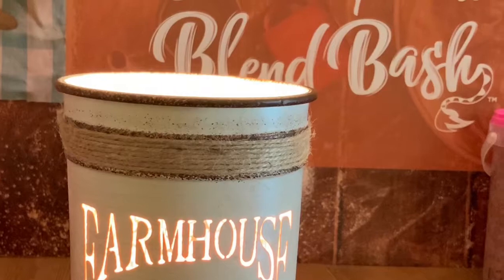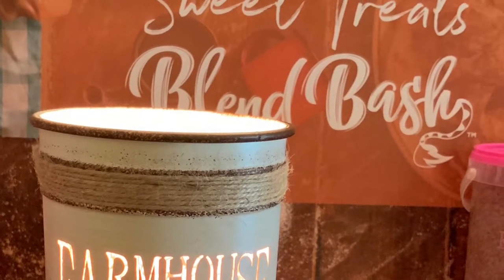Pink Zebra Starter Kit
What comes in the brand new Pink Zebra Starter Kit and how to use the products. It’s awesome!!!

Leverett